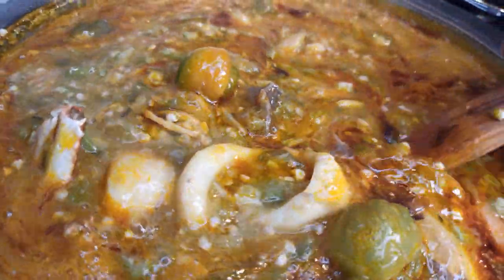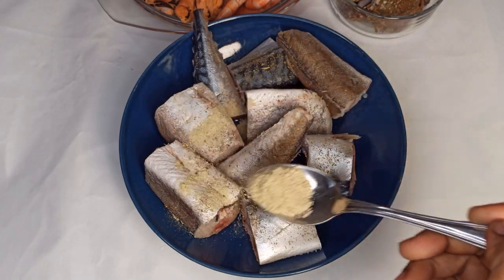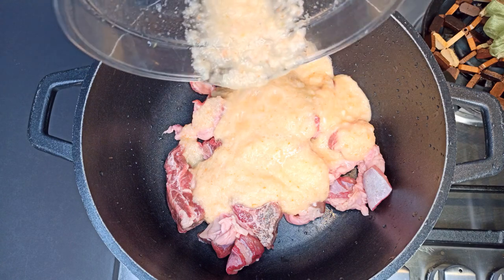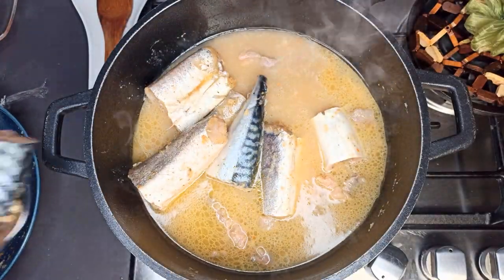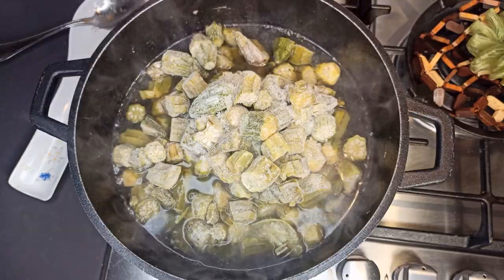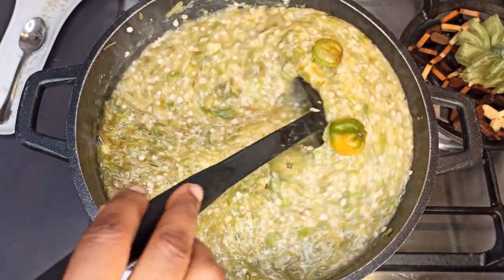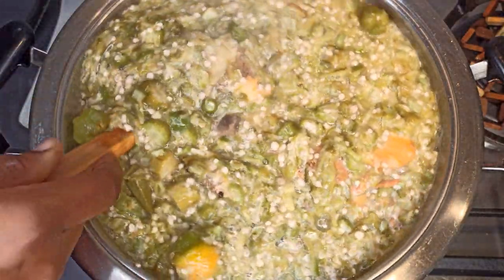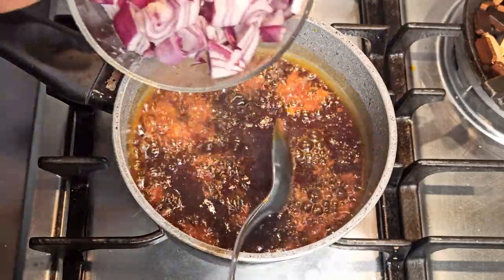how to make SEAFOOD OKRO SOUP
INGREDIENTS
SEAFOOD
MACKEREL
MUSSELS
HAKE FISH
SHRIMPS
CRABS

PALM OIL
GINGER
GARLIC
ONION
HABENARO PEPPER
FERMENTED FISH
RED ONION
SHRIMP CUBE
SALT
BAKING SODA